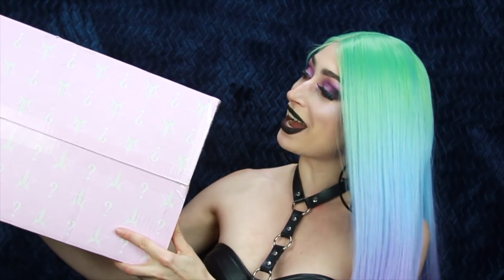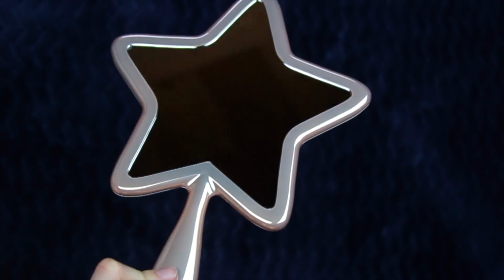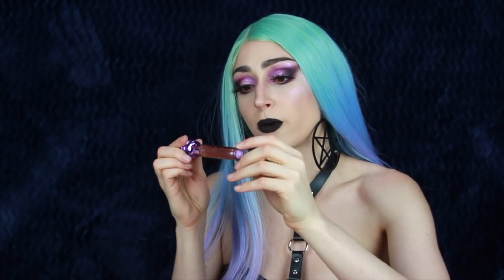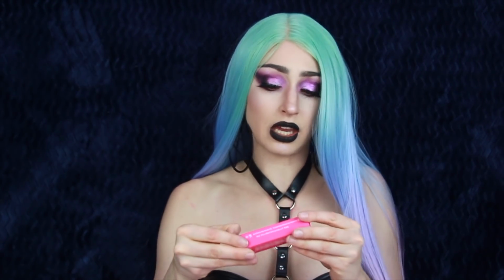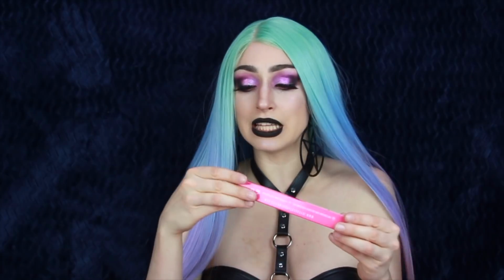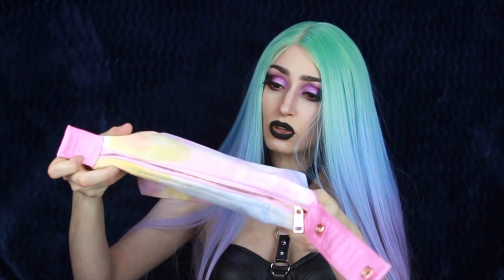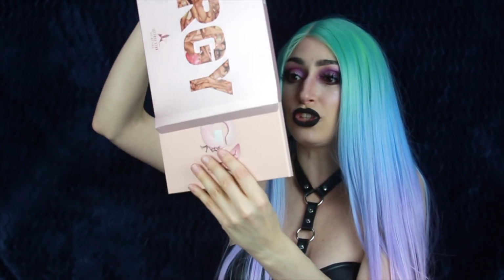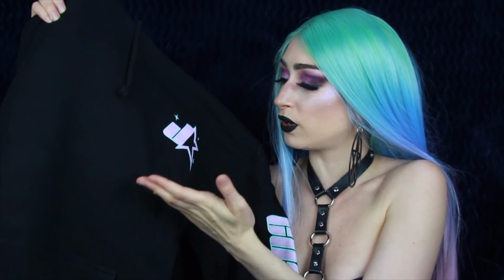2021 JEFFREE STAR SPRING MYSTERY BOX SUPREME UNBOXING 🌸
HAPPY FREAKING SPRING! So excited to share another unboxing with you, did you get any of his spring boxes this year?

❤️❤️UPDATE: ALL ITEMS HAVE BEEN SOLD- THANK YOU!!❤️❤️